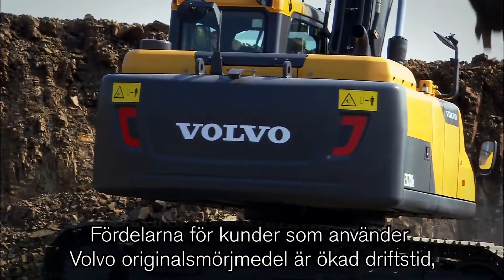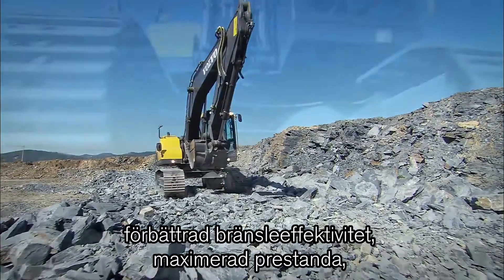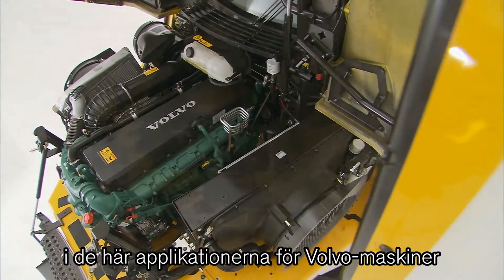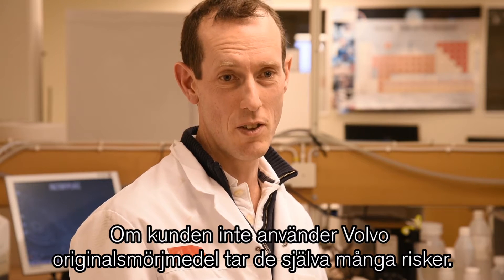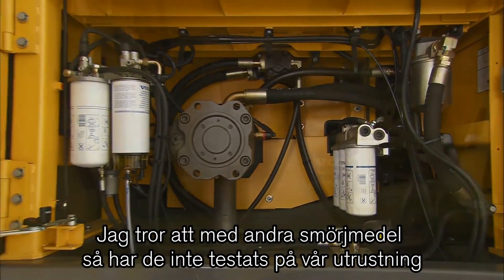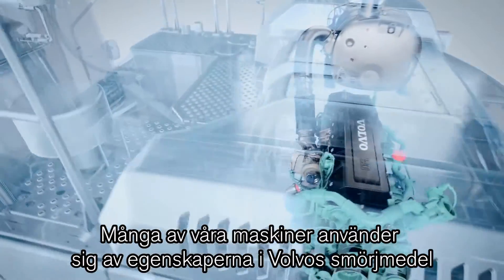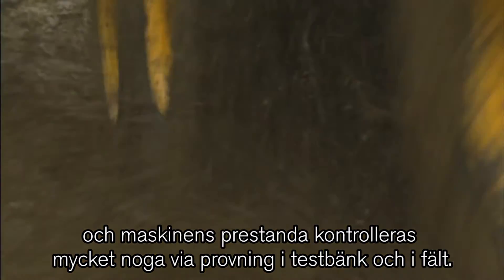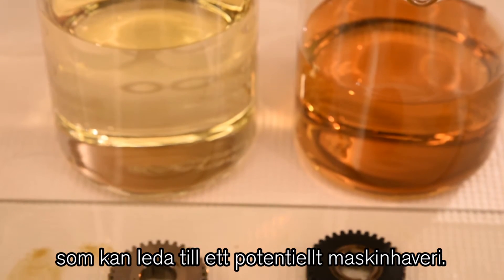Träffa Volvo Construction Equipments smörjmedelsspecialist i Eskilstuna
Träffa Donald McCarthy som är smörjmedelsexpert hos Volvo Construction Equipment i Eskilstuna. Få en inblick i vad som händer i labbet och hur valet av smörjmedel påverkar din maskin. Använd Volvo Originaldelar för underhåll av din Volvo från Swecon.